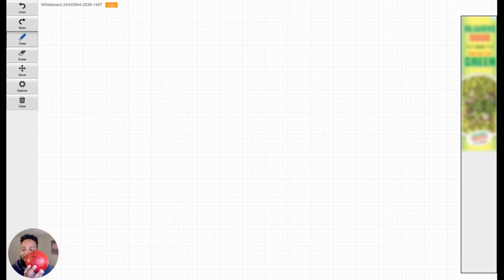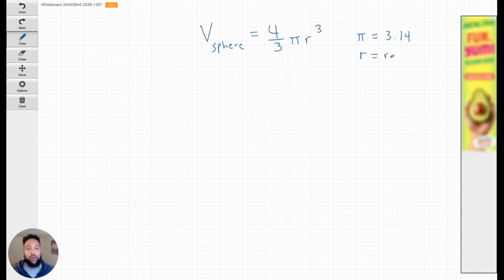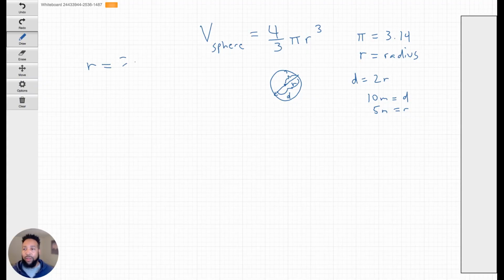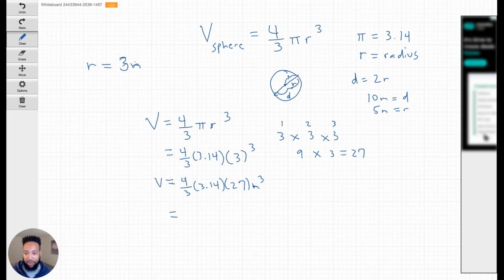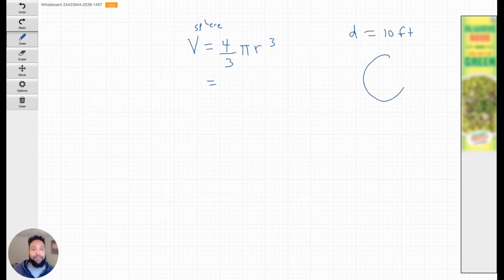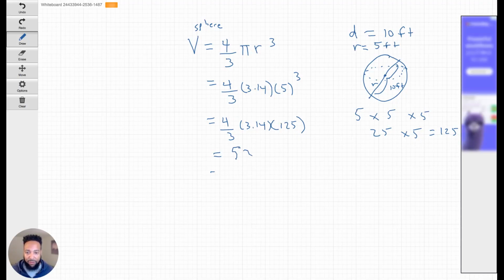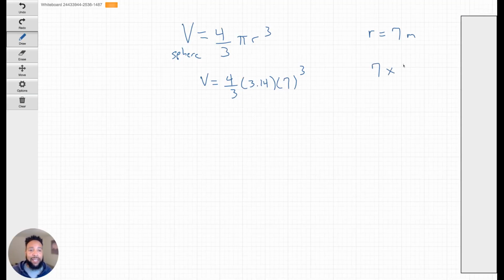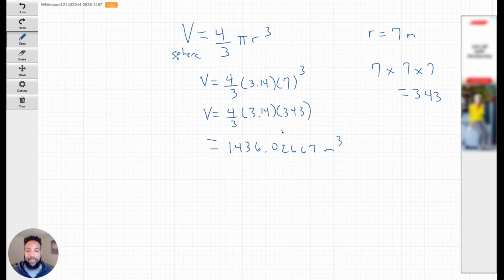Calculating the Volume of a Sphere and why 📏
This video helps you calculate the volume of a sphere.